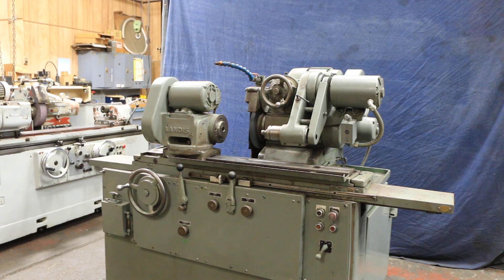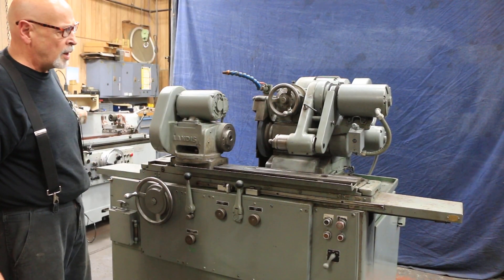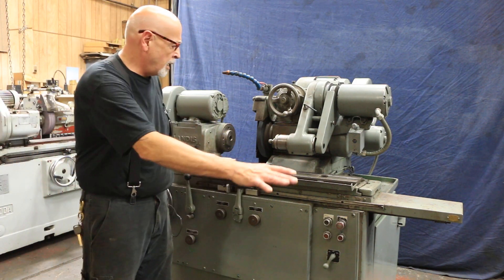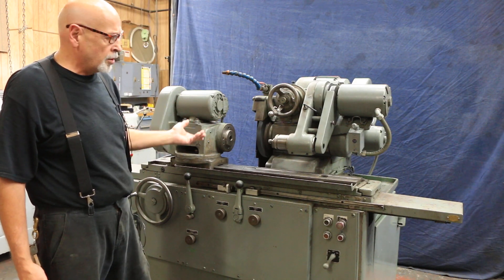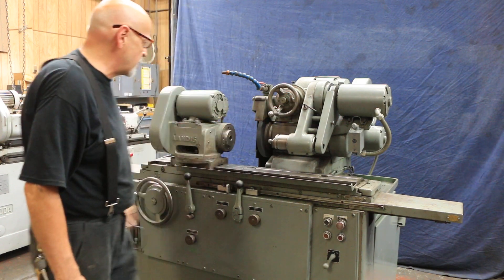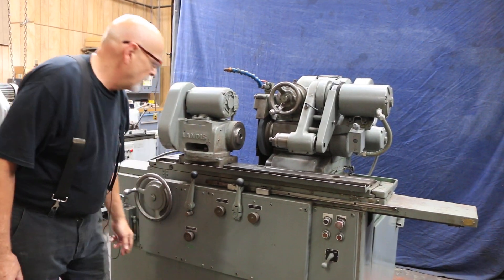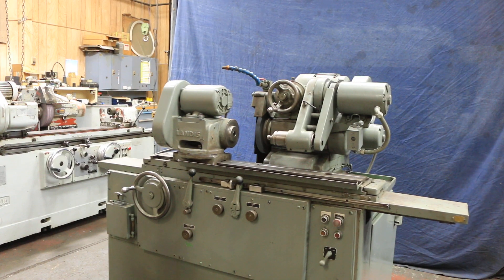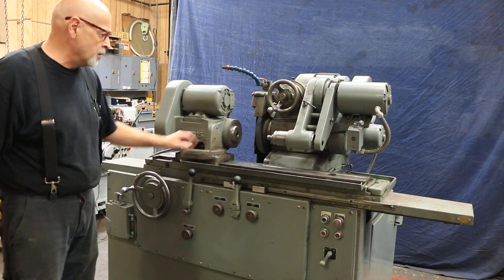10" X 20" LANDIS UNIVERSAL I.D./O.D. CYLINDRICAL GRINDER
10" X 20" LANDIS (MADE IN USA) "HIGH-PRECISION"

MODEL: 1R     S/N: 810-60      NEW: 1975

NOMINAL SWING OVER TABLE 10"
MAXIMUM SWING OVER TABLE 10-7/8"
NOMINAL DISTANCE BETWEEN CENTERS 20"
HYDRAULIC TABLE TRAVERSE 2" TO 240" IPM
TRAVERSE PER TURN OF HANDWHEEL 0.200"
TRAVERSE HANDWHEEL GRADUATIONS 0.001"
SWIVEL TABLE GRADUATED 20 DEGREES, 4" PER FOOT

WHEELHEAD:
WHEELHEAD SWIVELS LEFT & RIGHT OF CENTER 90 DEG.
WHEEL SIZE 12" DIAMETER
MAXIMUM WIDTH, FULL WHEEL 3"
MINIMUM FEED GRADUATIONS - ON DIAMETER 0.000050"
WORK DIAMETER REDUCTION PER REVOLUTION OF
HANDWHEEL 0.100"

WORKHEAD:
WORKHEAD SWIVELS TOWARD WHEELHEAD 90 DEGREES
WORKHEAD SWIVELS AWAY FROM WHEELHEAD 30 DEGREES
WORKHEAD SPINDLE SPEEDS (6) 60 TO 600 RPM
WORKHEAD SPINDLE NOSE A2-5"
WORKHEAD MOTOR 1/4 HP

APPROXIMATE DIMENSIONS 8'L X 4'W X 6'6"HT

  EQUIPPED WITH:
SWING DOWN I.D. GRINDING ATTACHMENT WITH I.D. SPINDLE
UNIVERSAL WHEELHEAD AND UNIVERSAL WORKHEAD
HYDRAULIC TABLE TRAVERSE
LIVE SPINDLE HEADSTOCK
HARD FILM MICROSHERE WHEEL SPINDLE BEARINGS
COOLANT SYSTEM WITH TANK & PUMP
CARRIAGE AND WHEELHEAD WAYS ARE AUTOMATICALLY LUBRICATED
MACHINE MOTORS ARE 3/60/230-460 VOLT
MACHINE IS WIRED FOR 460 VOLTS